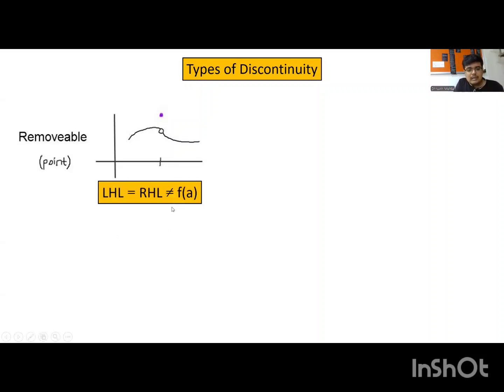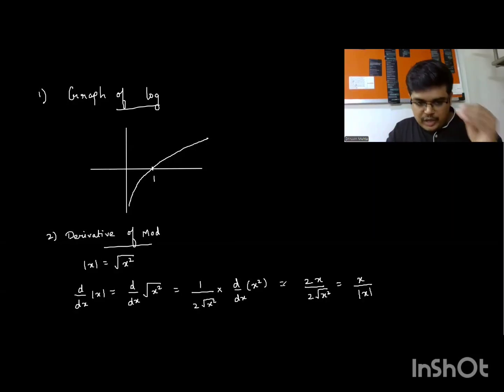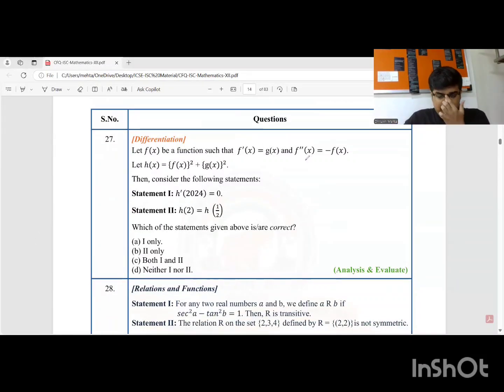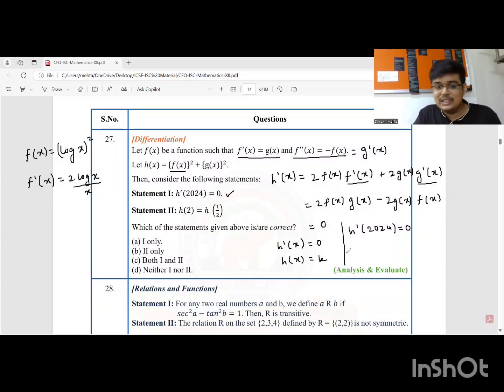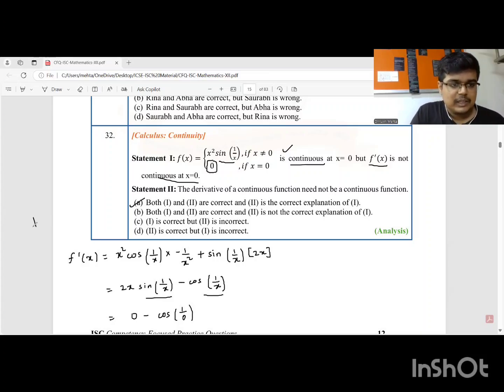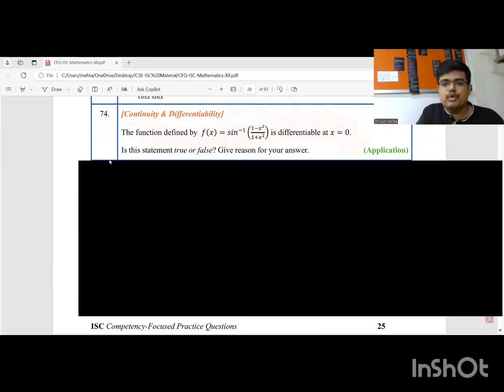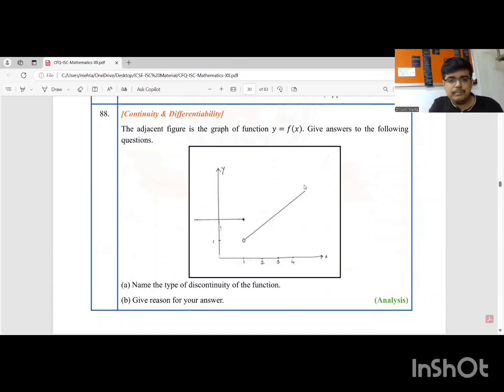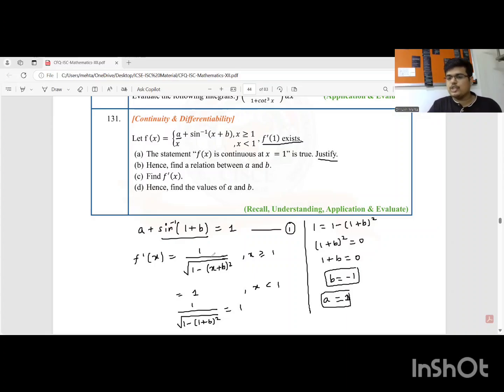12th ISC Mathematics CFPQ - Continuity Differentiability, Differentiation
Revise the basic concepts of Continuity, Differentiability & Derivatives and then jump into this video to easily understand the CFPQs.. They are not that difficult.. All The Best!!